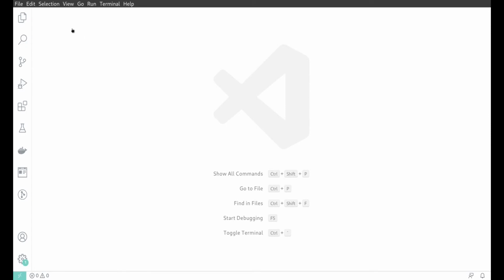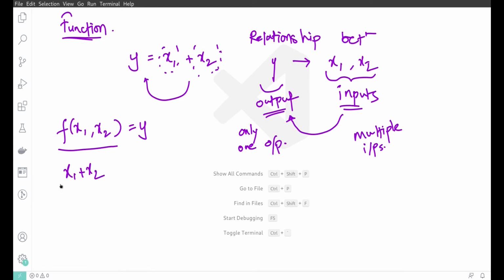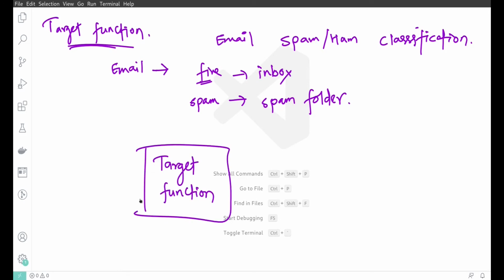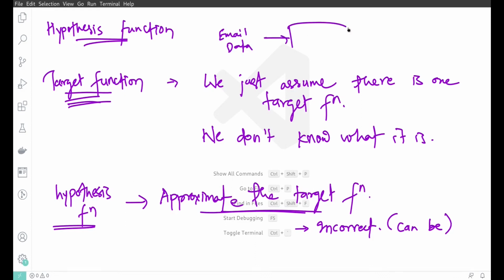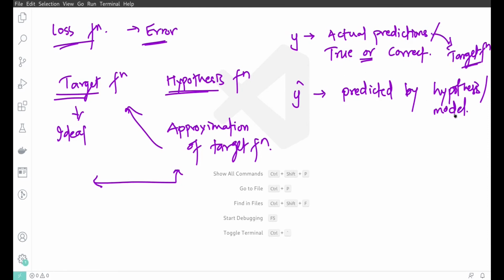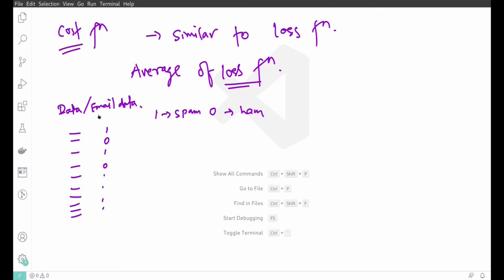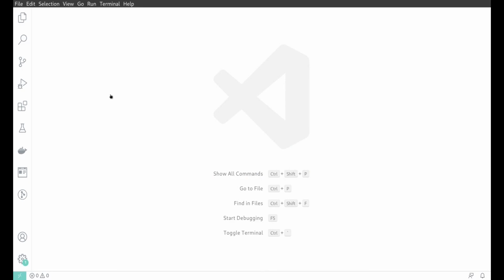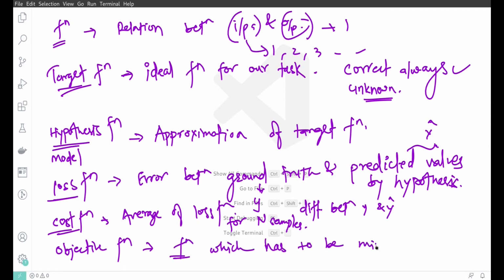Functions in Machine Learning | What is it? |Target, Hypothesis, Loss, Cost and Objective functions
Loss function, Hypothesis function, Target function, Cost function, and Objective function are some popular and important terminologies and functions in Machine Learning.

Understand them easily in this video.

Instructor - Vinay Khobragade